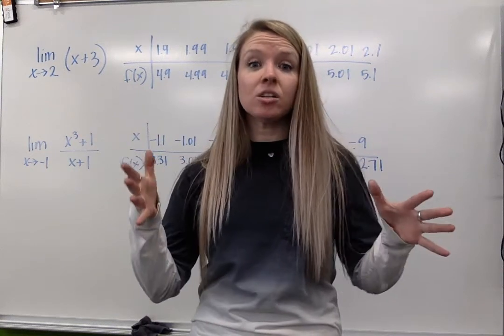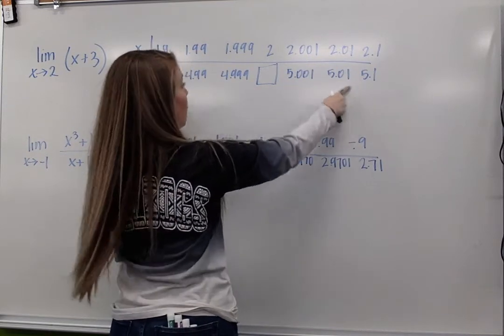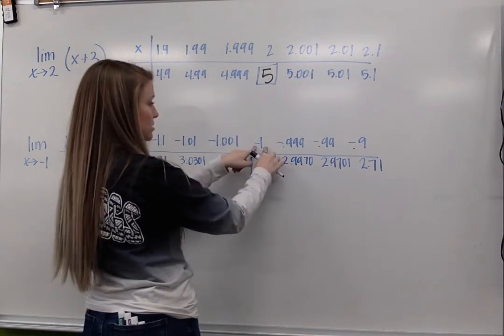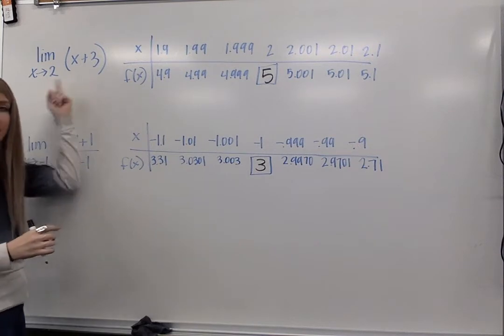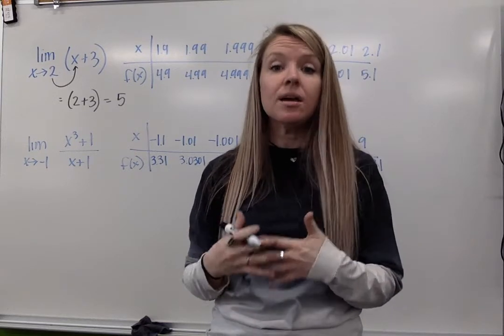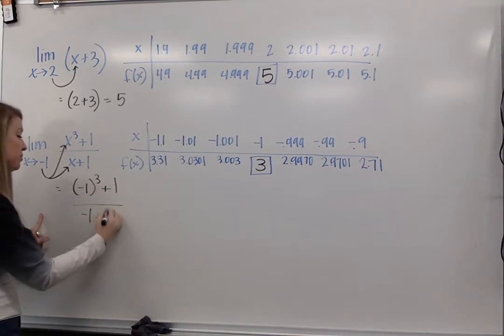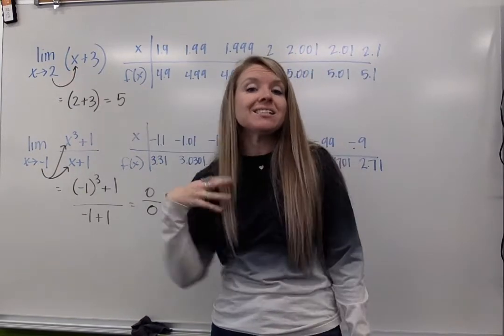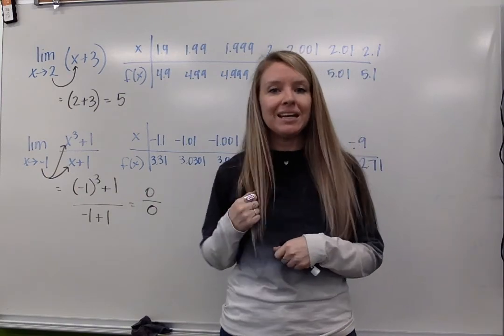Evaluating Limits by Substitution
How to evaluate a limit by substituting the 'c' value in for x.